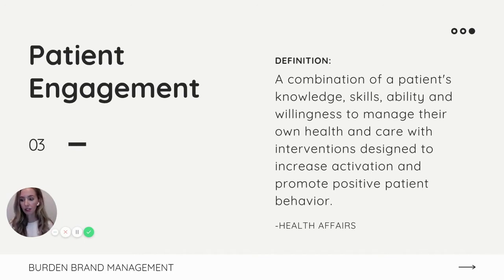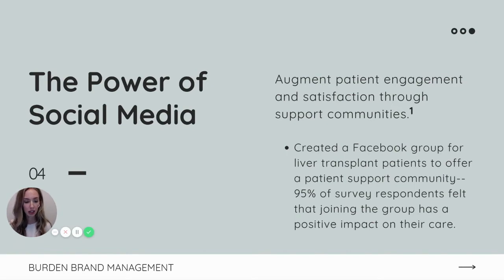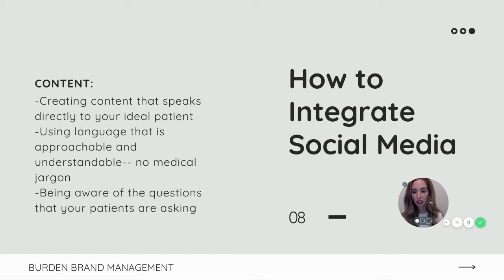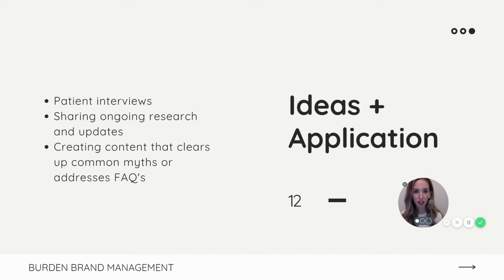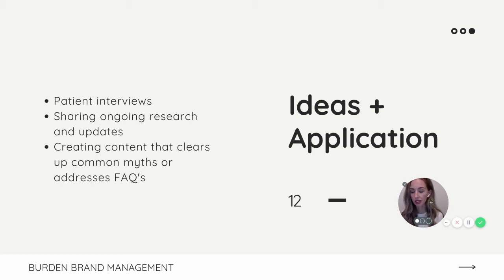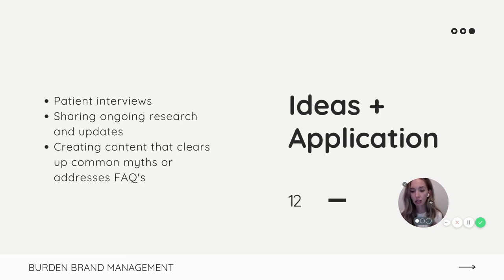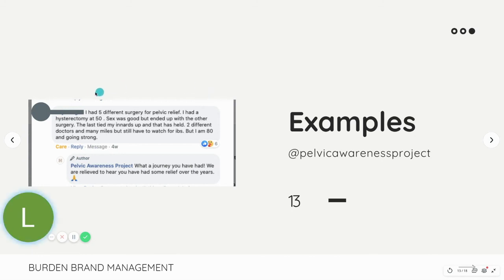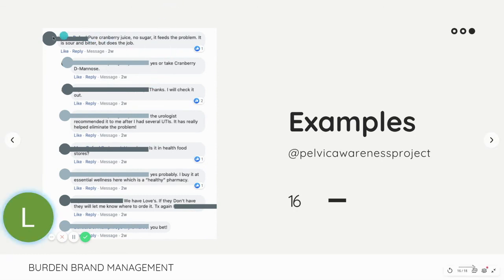Improve Patient Experience and Engagement by Integrating Social Media into your Practice - Caldera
Presented by Caldera

Facilitating patient engagement via social media has been shown to enhance patient perceptions of the delivery and quality of surgical care (Dhar et al, 2018). In this session, physicians will learn why they should be using social media to better connect with the patient communities they serve, as well as learn strategies on how they can leverage social media to build brand awareness for their practice.

Faculty: Laura Burden

This video was originally presented as an Industry Expert Theater as part of PFD Week 2020 The Virtual Experience.